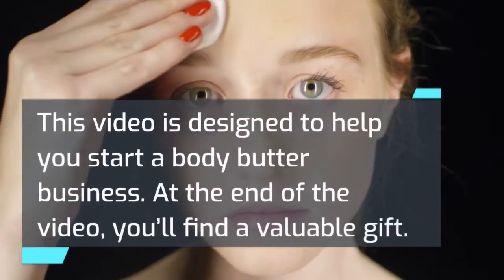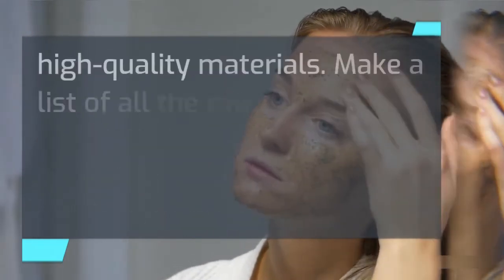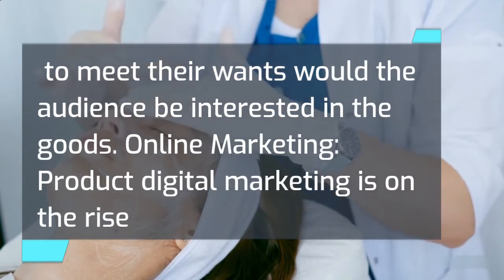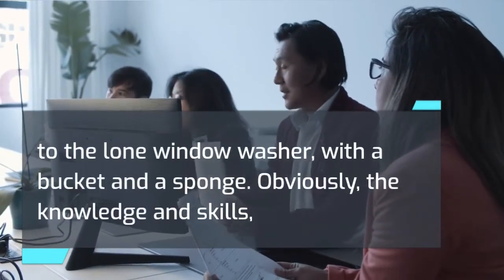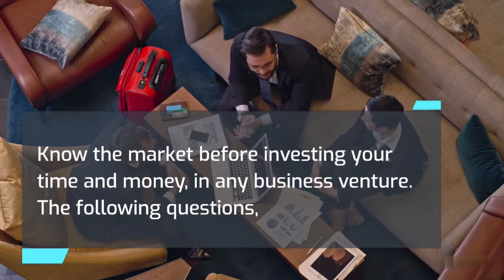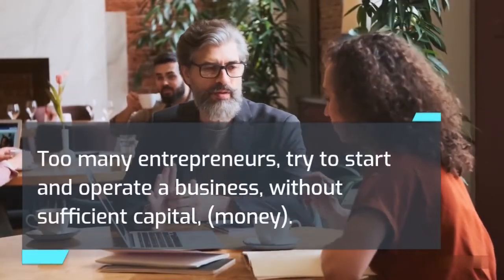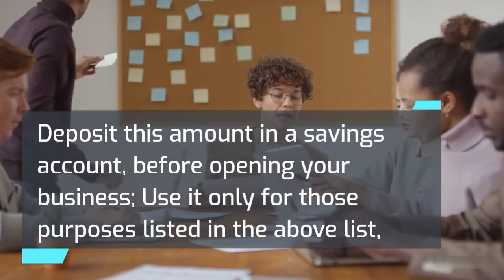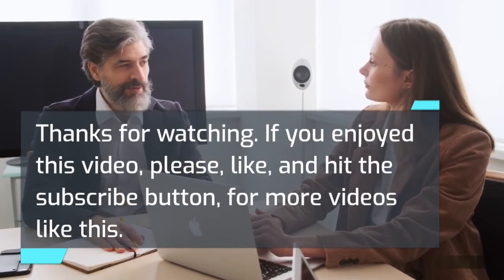How to Start a Body Butter Business in 2024 | Free Body Butter Business Plan Included | Ideas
Discover how to start a Body Butter business. Get free business plan template.
this is a business plan template, complete with step-by-step instructions, allowing you to easily create a professional Body Butter business plan.